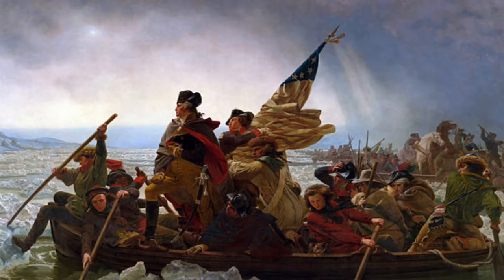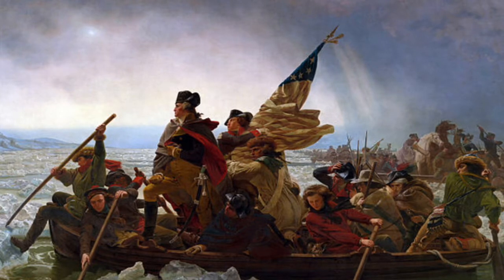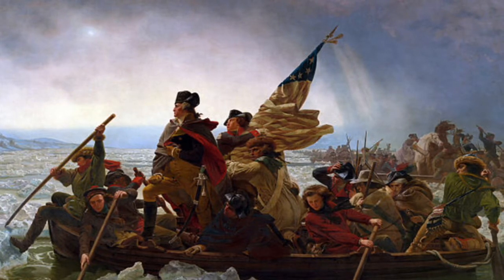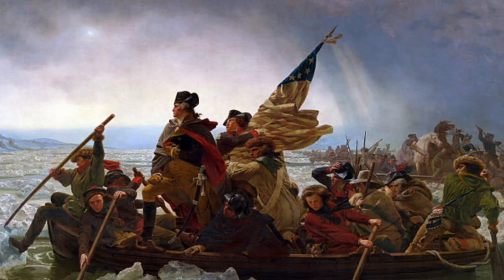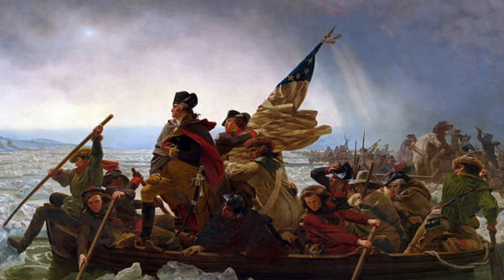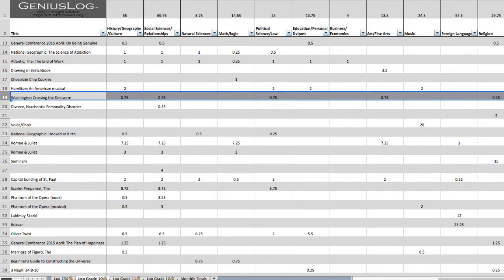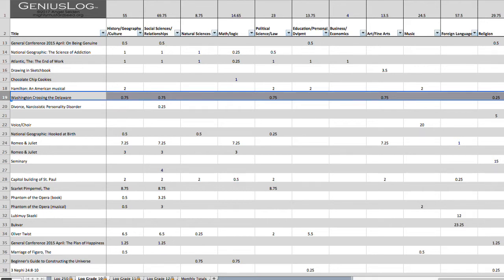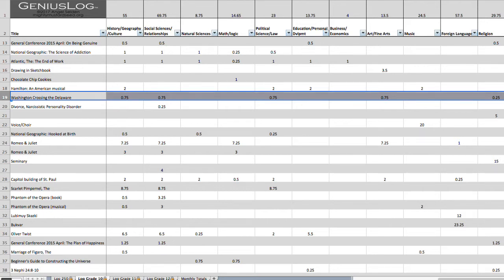How to Log Art in GeniusLog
How we study and log artwork using GeniusLog homeschool record keeping system